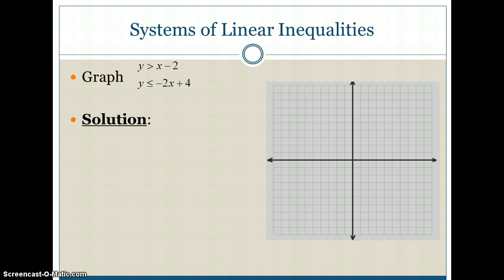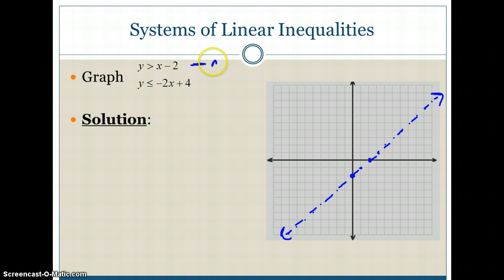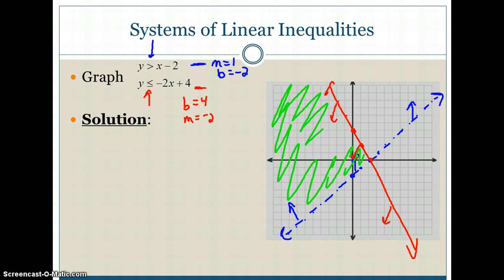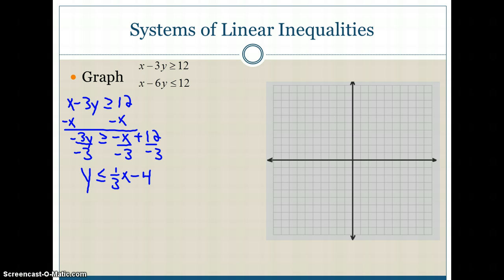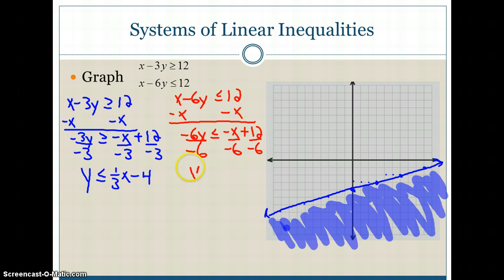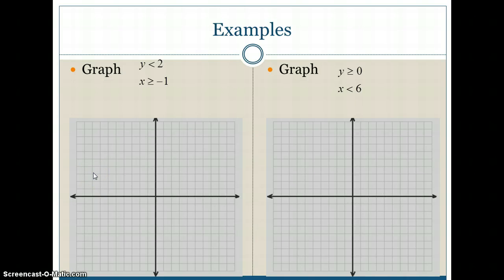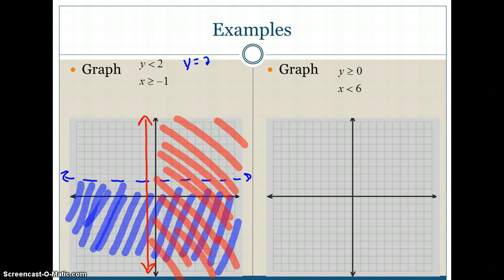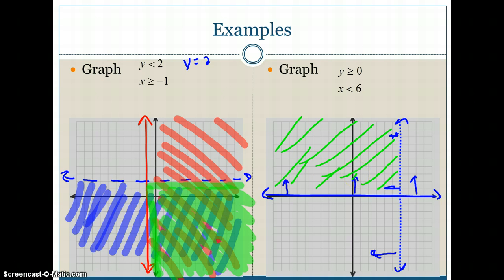System of Inequalities